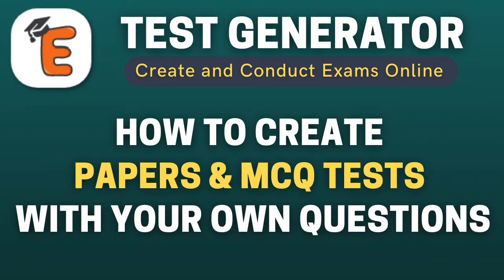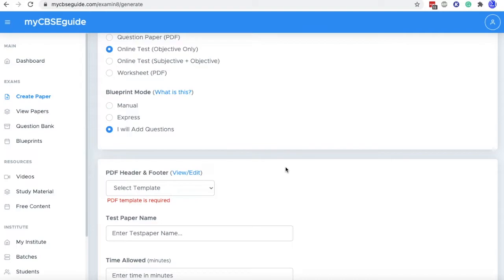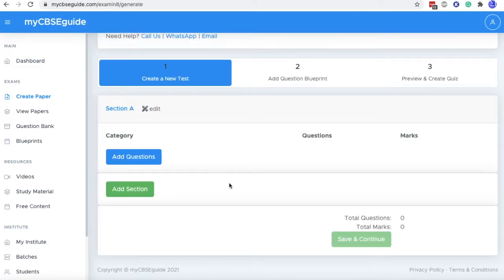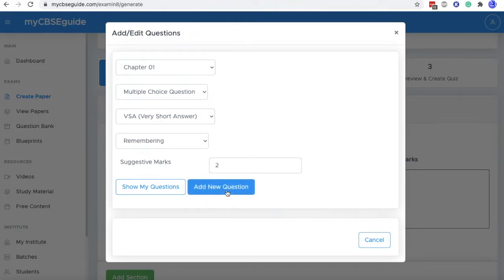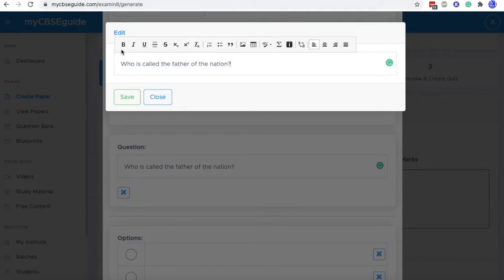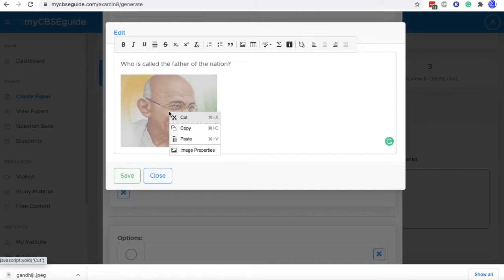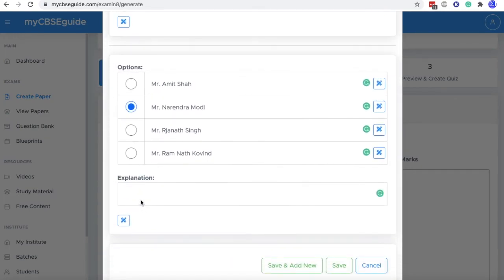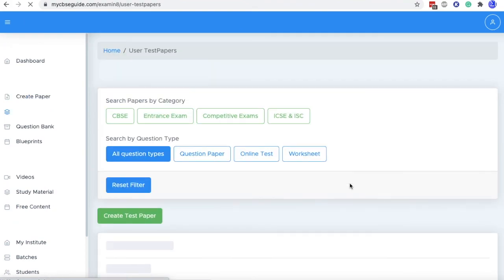How to Create Papers with your Own Questions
You can create question papers and online tests with your own questions too. There are two options to do so,
(1) Create all questions in the question bank and then start creating the question paper.
(2) Add questions directly while creating the question paper

This module is very helpful for those who want to create papers with their own questions or are willing to create papers for those subjects which are not supported by myCBSEguide databank.

to create such question papers and online tests.